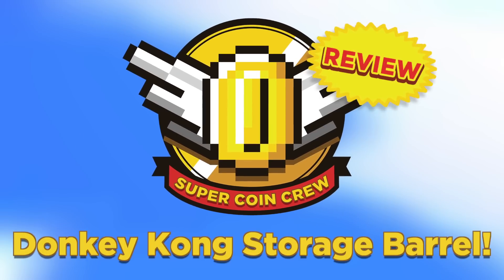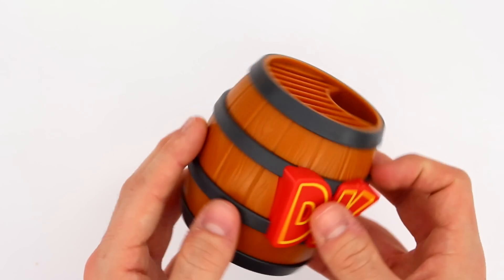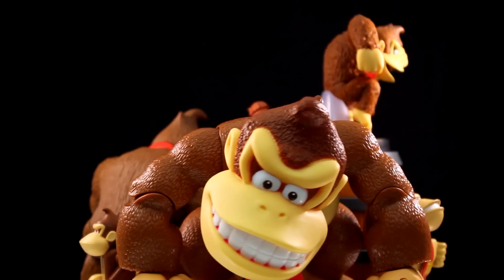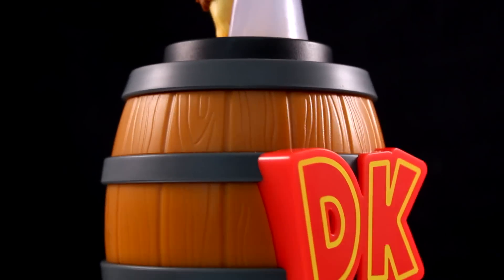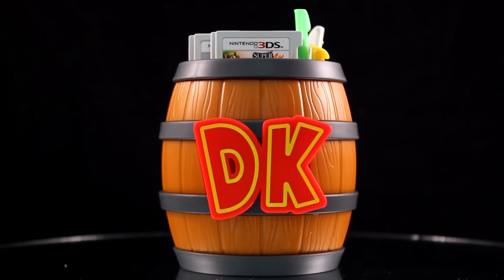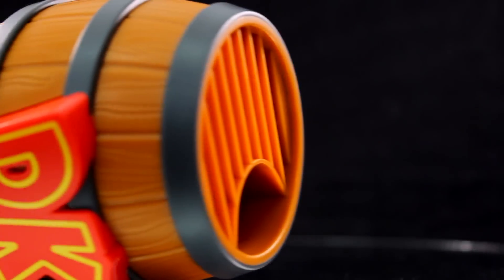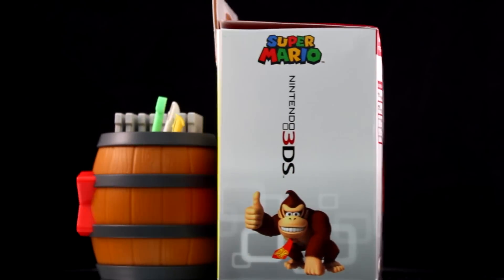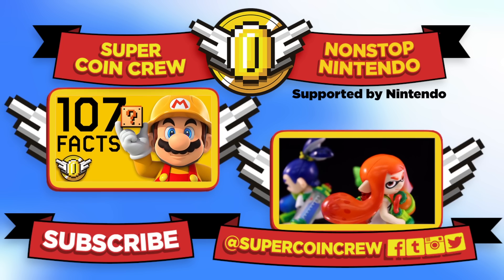Donkey Kong Storage Barrel for Nintendo 3DS! - Super Coin Crew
Store your 3DS games and stylus in style! This Donkey Kong Storage Barrel can hold 8 game cards, a bunch of styluses and it doubles as an amiibo stand.

Super Coin Crew features Let's Plays, showcases the best Nintendo product, and covers everything related to Nintendo! There's 107 Fact videos weekly on the channel and we're kicking it off with 107 facts about Splatoon.

Filmed by:
Adrian Apolonio and Nicholas Fung

Narrated by:
Cade Hiser
Nicholas Fung

Edited by:
Nicholas Fung

8 Bit Happy! - Video Game Music Loop - heatleybros